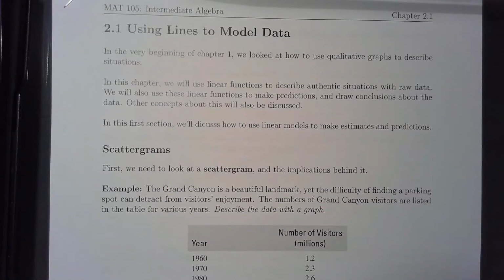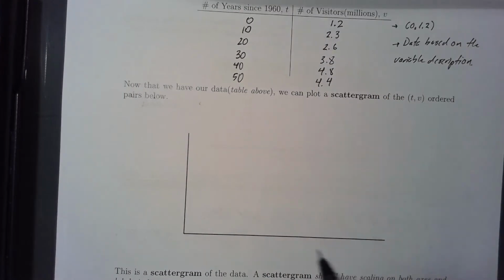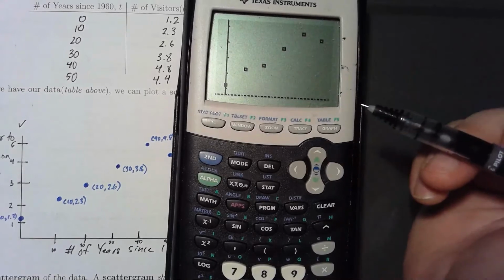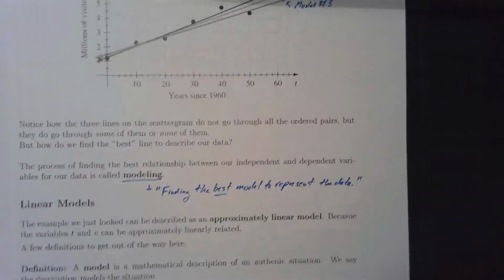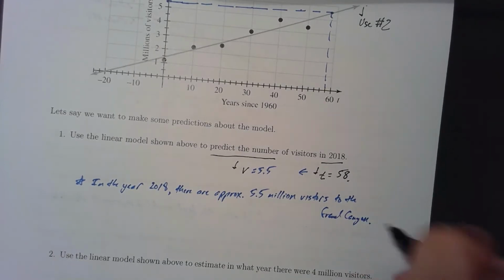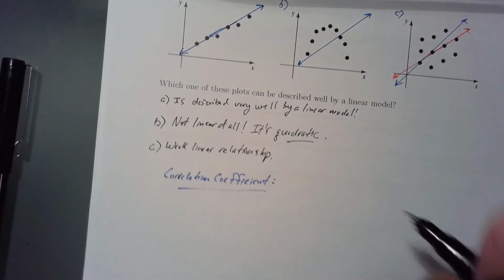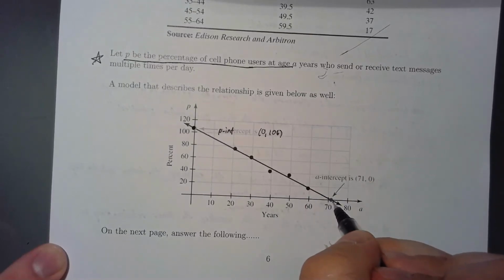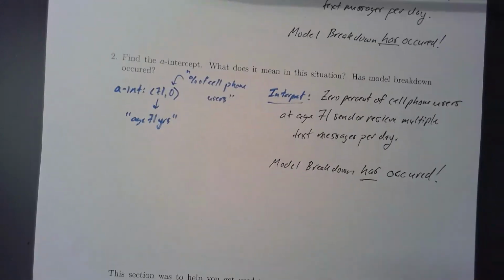MAT105 2 1 Lecture